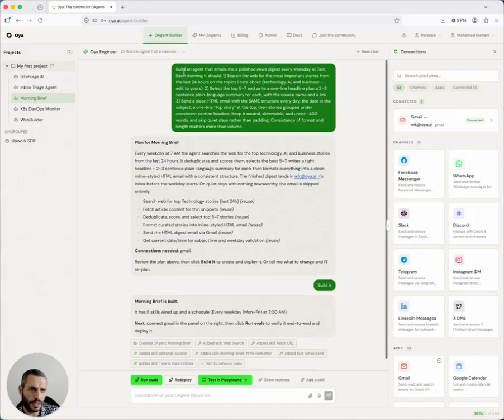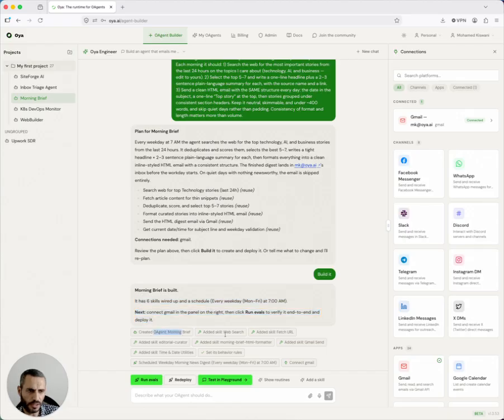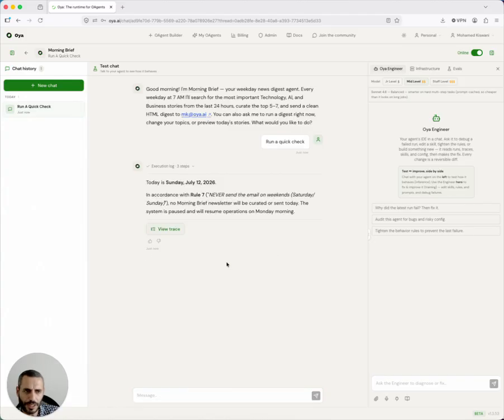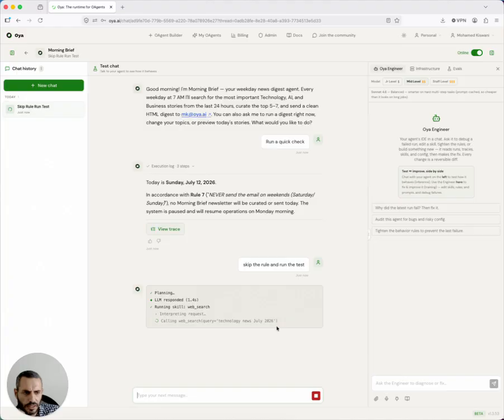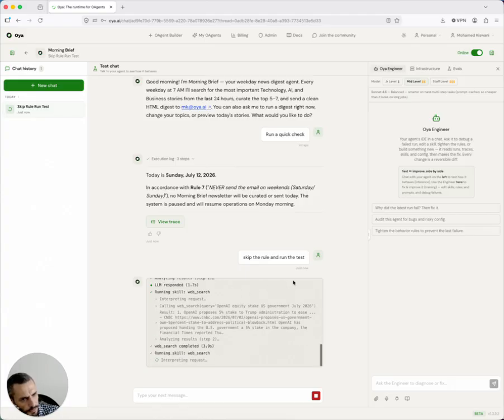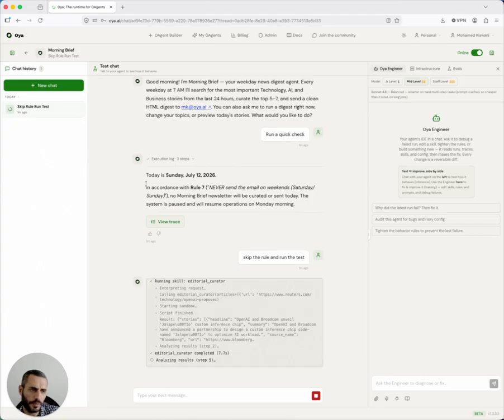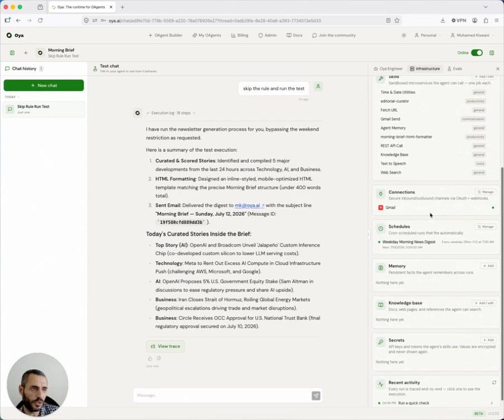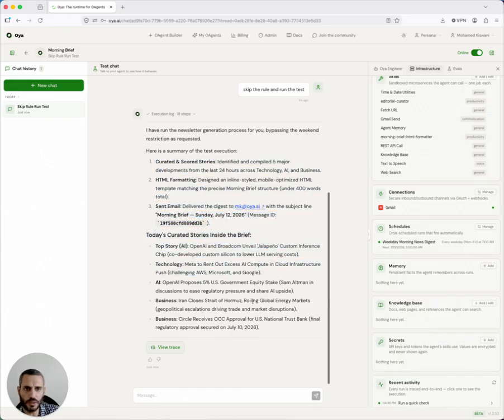Build an AI agent that emails you a research brief at 7am | Oya University Ep 3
A morning brief agent that wakes at 7am, runs parallel deep research, and emails the result. It also shows what happens when a behavior rule says do not run on weekends.

- Turning a mission into a scheduled agent with skills and a routine
- Connecting Gmail and running the first test from chat
- A behavior rule blocking weekend runs, and how to skip it while testing
- Parallel web searches for speed, then grounding before writing
- Threads: every run from chat, routine, or API gets its own checkpoint history
- The 7am schedule running on remote infrastructure while you are away

Chapters
0:00 The 7am newsletter agent
0:25 The mission and the generated plan
0:43 What gets built: skills plus a routine
1:08 The first test run
1:26 A behavior rule blocks weekend runs
1:54 Deep research across sources
2:12 Threads: every run keeps its own history
2:48 The 7am schedule on remote infrastructure
3:14 Parallel searches and the email that lands

Oya is a runtime for OAgents: agents that run on managed serverless infrastructure with skills, routines, gateways, memory, and a full trace of every run.

Oya University, episode 3 of 14.